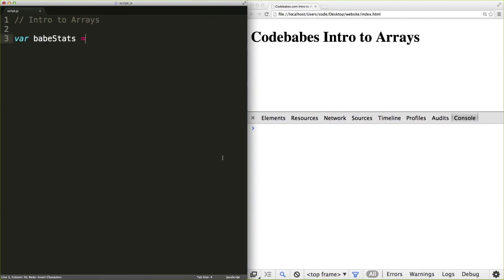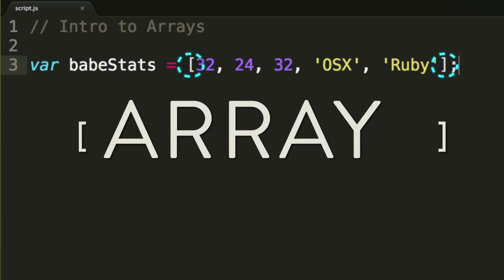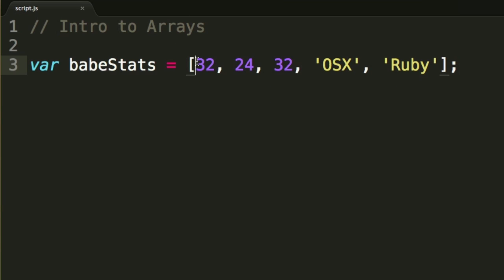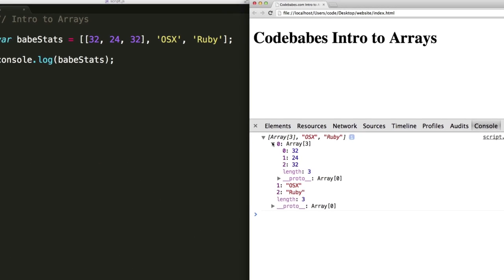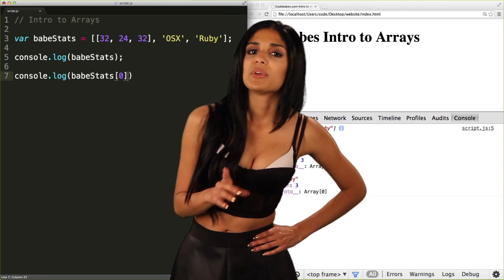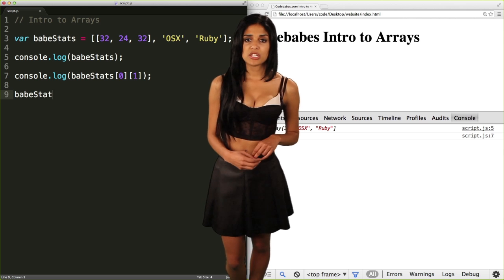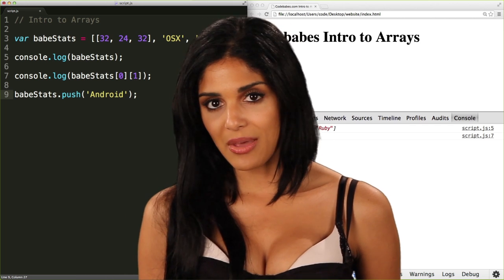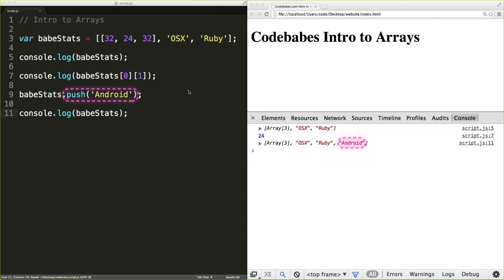Programming Basics: Intro to Arrays with Javascript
Now things are getting interesting. This lesson is about arrays. We know how to set a variable equal to one value. What if we’ve got a bunch of values that go together? That’s where arrays come in.

Arrays are basically lists of different values, they can be a mix of strings, numbers, or boolean values, pretty much anything. The thing to remember is each value is associated with a number, but the first value isn’t one, we start with zero. So the array counts up or is indexed from zero to however many values you want to stick in it, there is no limit.

We use these numbers to put stuff into the array and pull stuff out. Let’s create an array like this:

Javascript uses square bracket to indicate an array. This array contains my codebabe stats, measurements of course, then my operating systems of choice, and favorite programming language.

You can see that it’s easy to mix integers and strings in an array. Array values get assigned numbers automatically. The thing to remember is that they start with zero. So my first measurement would be numbered zero.

But let’s say I wanted my measurements to be their own array. No problem. We can just wrap those numbers in square brackets, now we have an array within an array. An inception array.

If we log the array, go back and refresh the browser, we’ll see the values printed out, plus the values of the new array value within babe stats.

What if we wanted to grab something out of the measurements array now? We could do that by just adding another set of square brackets. Say you want to grab my waist, we just do console log babe stats zero and then one. Zero because the array values start with zero and one for the second value of the measurements array!

What if we wanted to add something to the array? To do this we need to use the javascript method "push", like this:

That would add another value to my babe stats. A method is another word for function in Object oriented programming lingo. You’ll have to watch another codebabes course on object oriented programming for that explanation. For now just take our word for it. If we log the array again we'll see the value that was pushed appended to the end.

Ok good work, you guys will get the hang of it. Next we’ll talk about loops, which go together with arrays like tantric sex and oil!